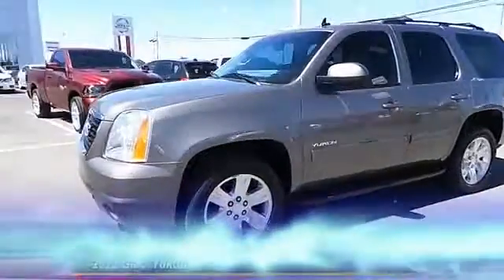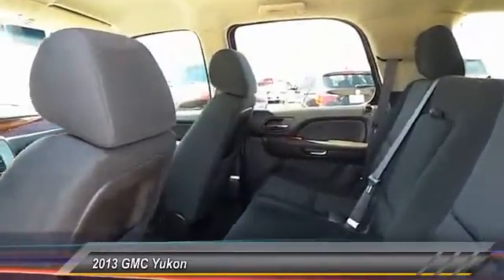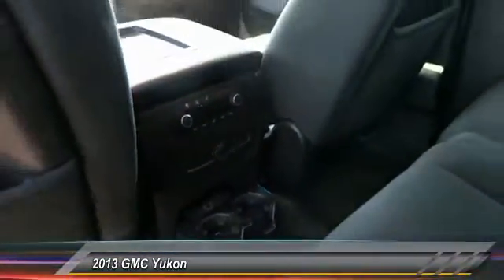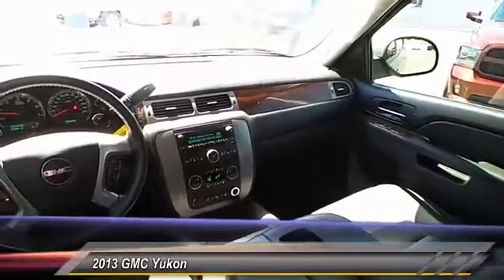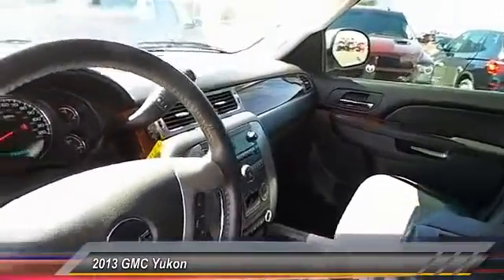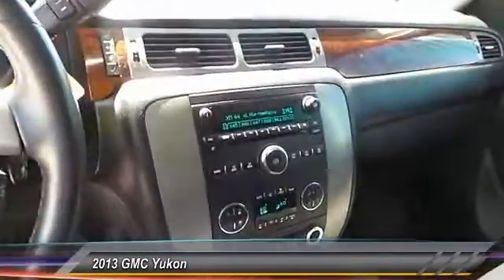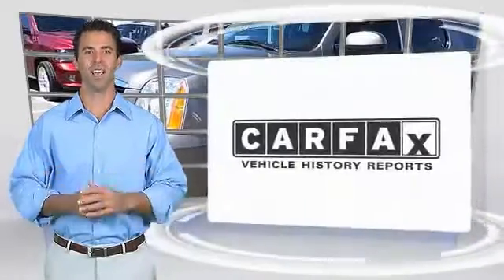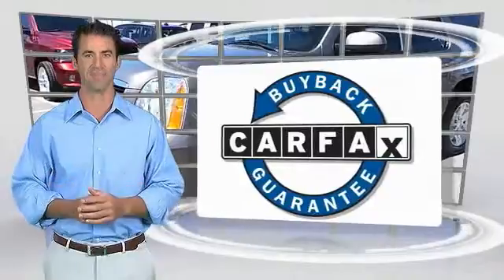2013 GMC Yukon Hobbs NM G6126C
2013 GMC Yukon 2WD 4DR 1500 SLE

Permian GMC
800 N. Turner

NOTITLE